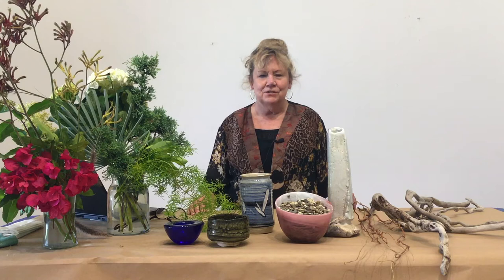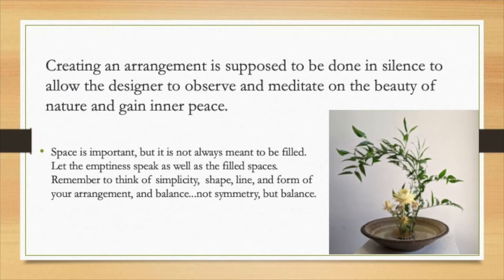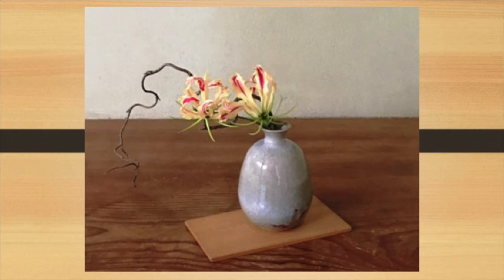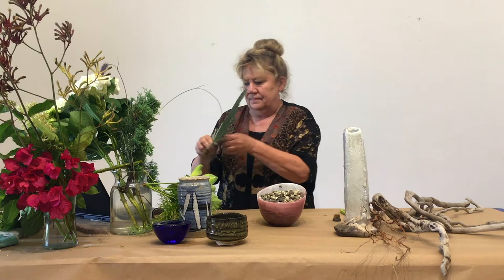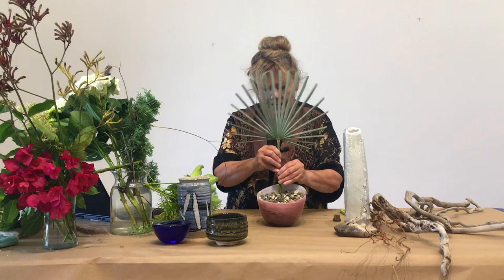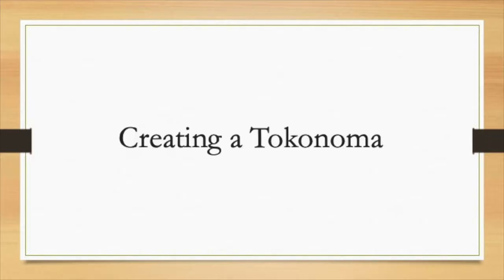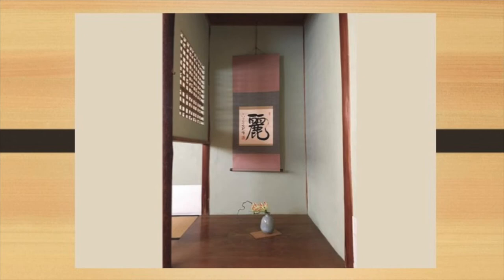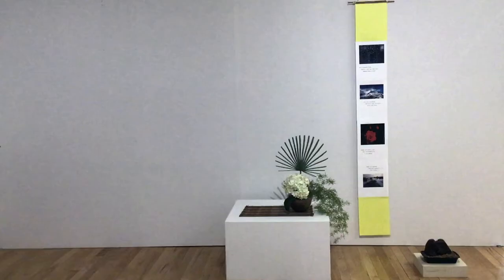The Westmont Ridley-Tree Museum of Art presents "Art From Home: Ikebana & Tokonoma"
Join us for this week's Art From Home with the Westmont Ridley-Tree Museum of Art! We will be creating Ikebana, the Japanese art of flower arranging. We will also bring together our haiku, suiseki and ikebana to create a tokonoma, the focal point of a Japanese house used to display paintings, pottery, flower arrangements and other forms of art.